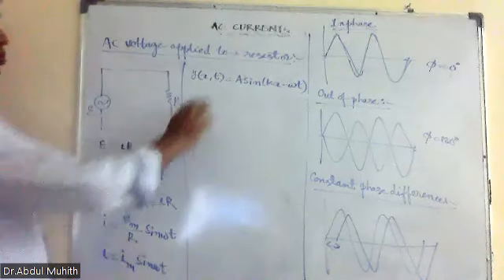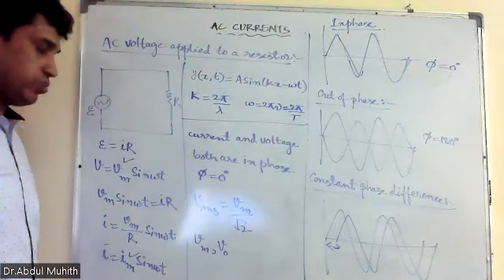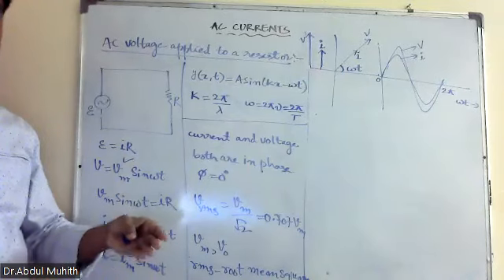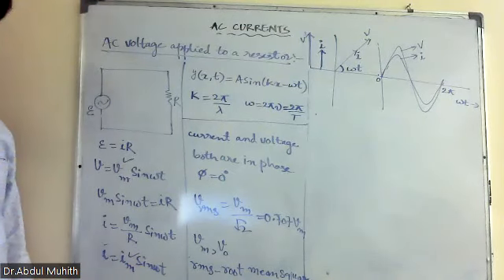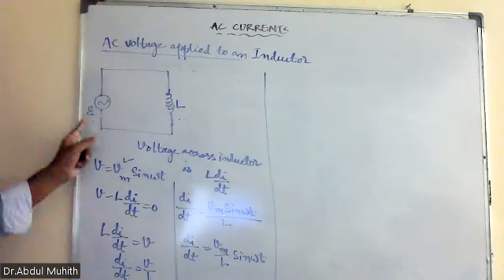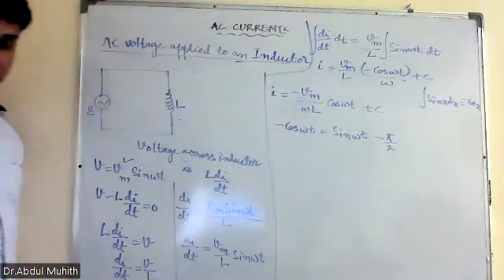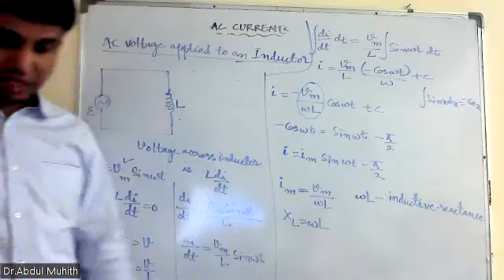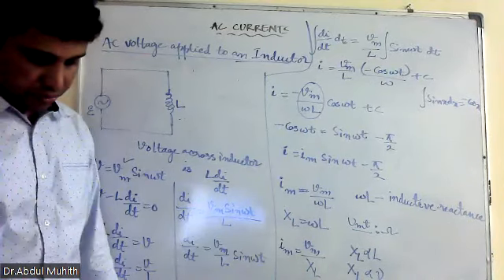AC Currents-Revision-CBSE class 12